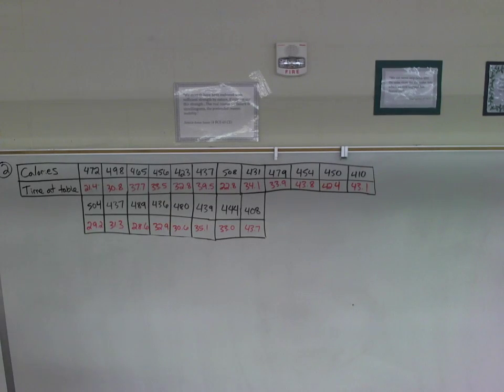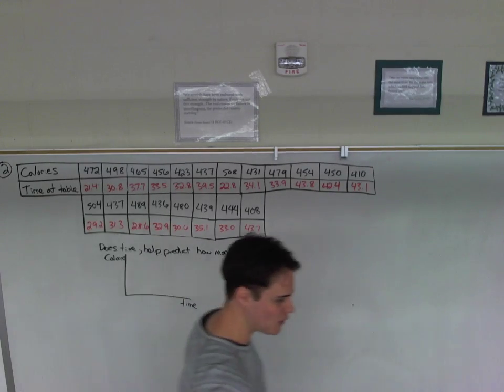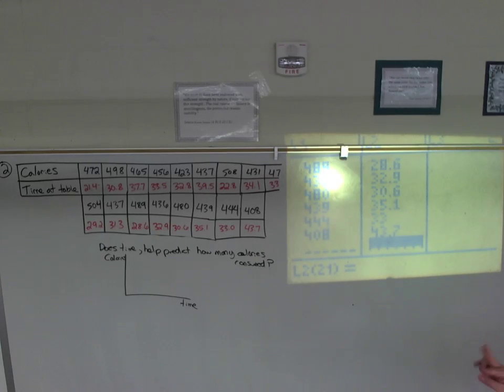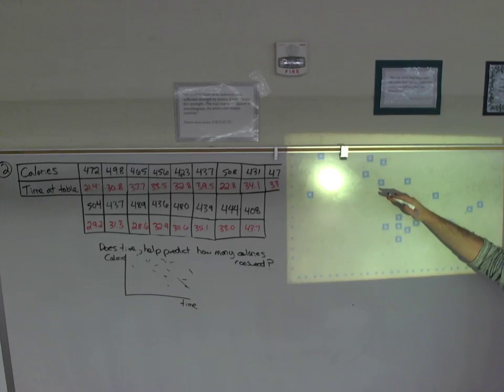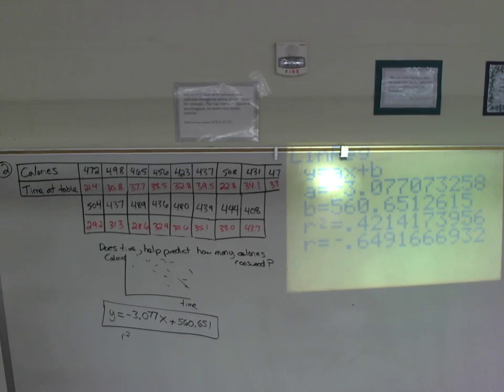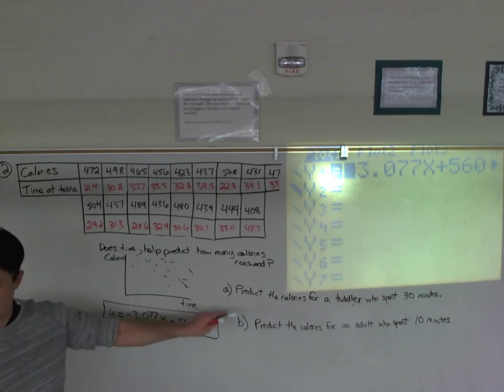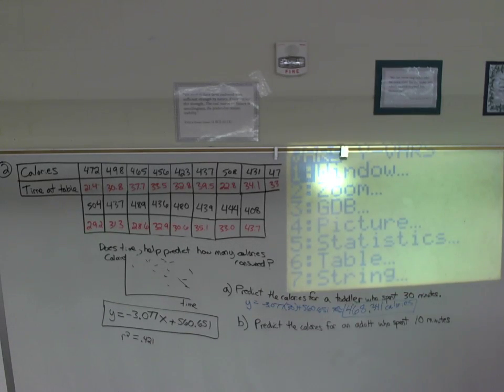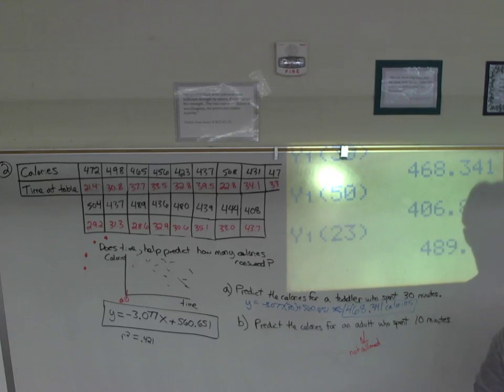Alg2 7 8 4 linear ex